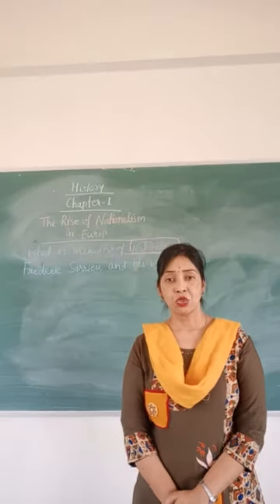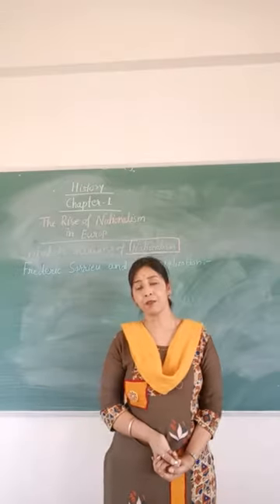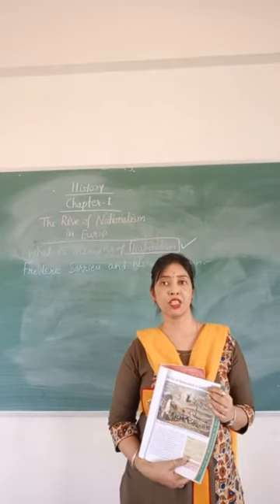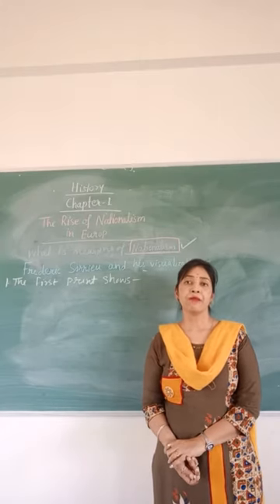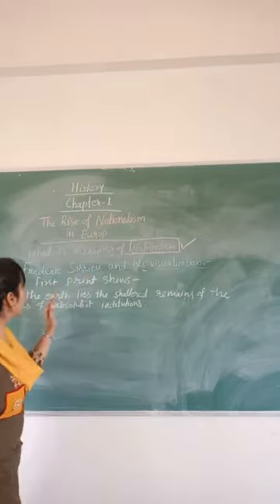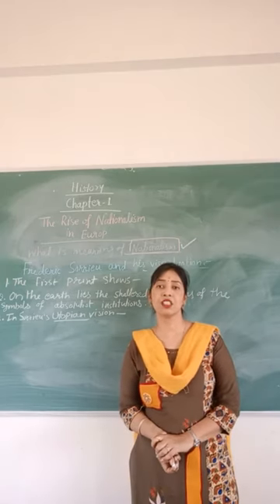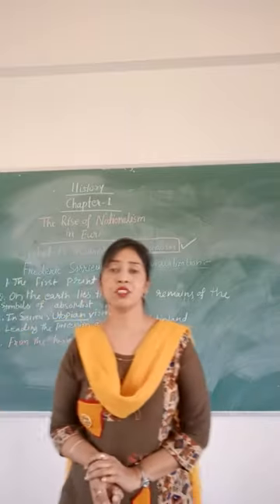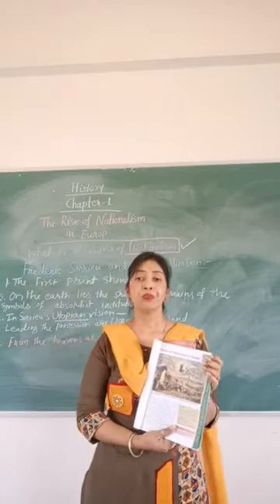class 10th history chapter 1 introduction